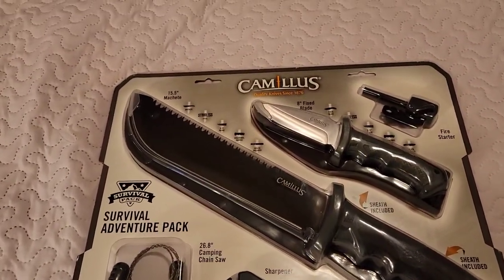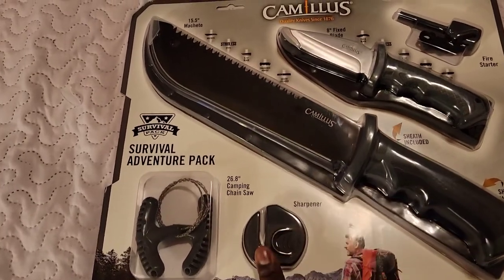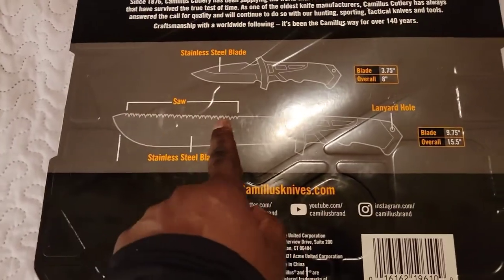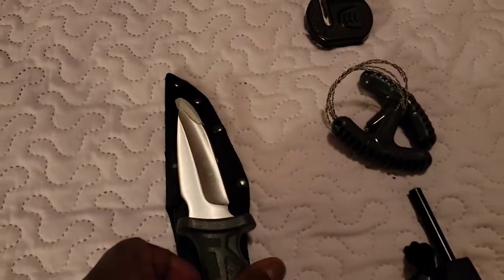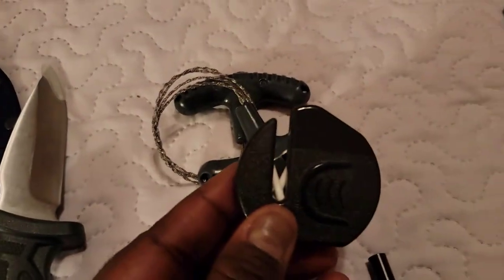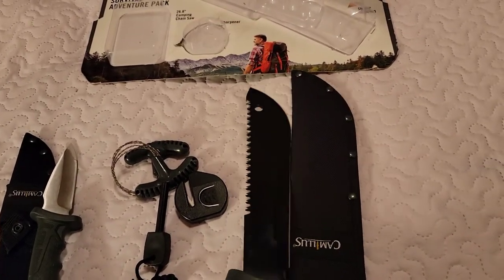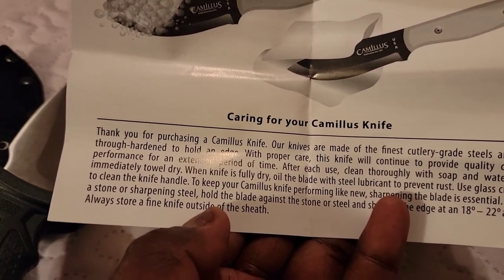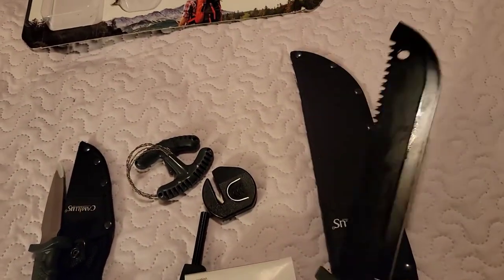Camillus Survival Adventure Pack Review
Camillus Survival Adventure Pack from Walmart. Is it worth the price? We will look at the gear provided and if the price point is a great option.